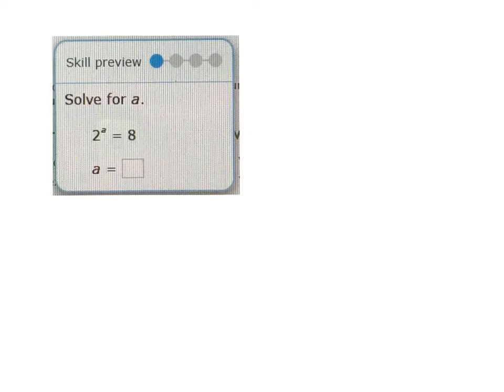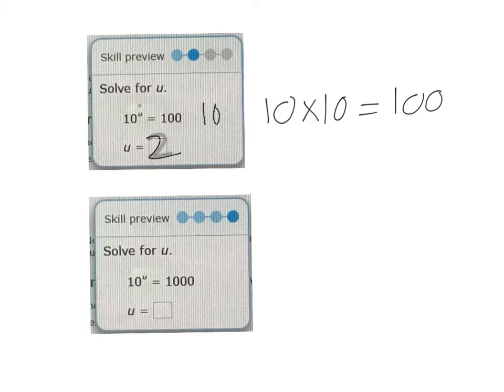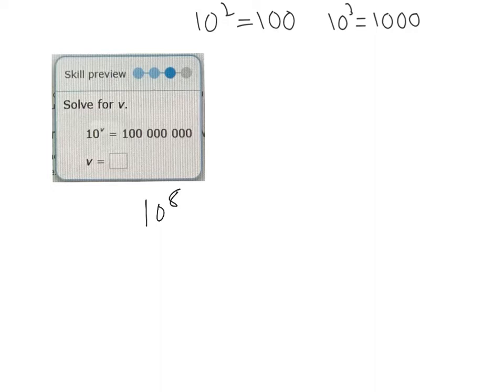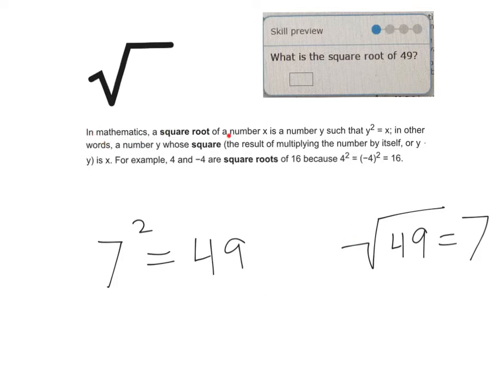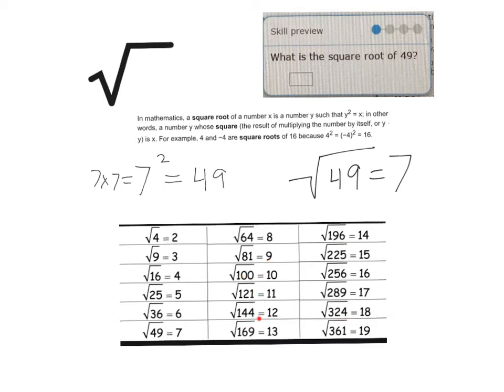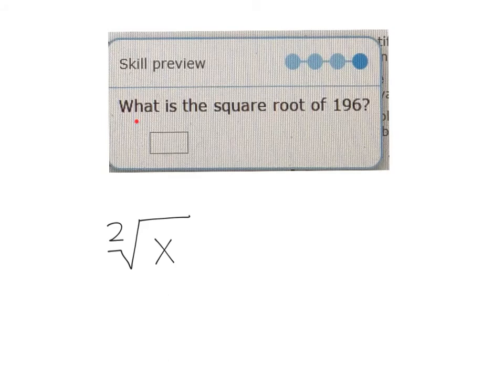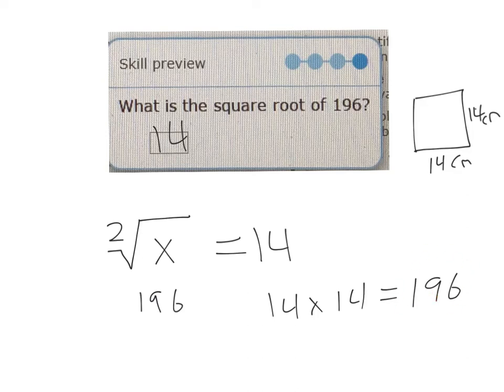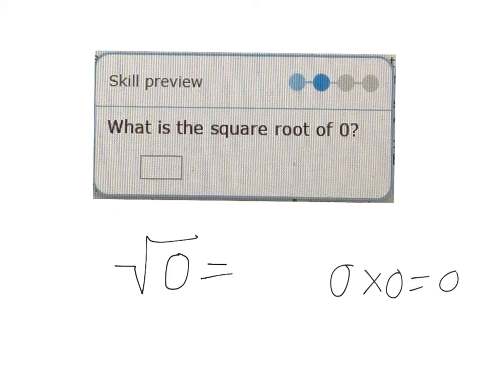solving unknown exponents and introducing square roots